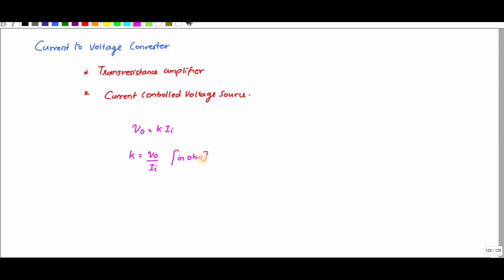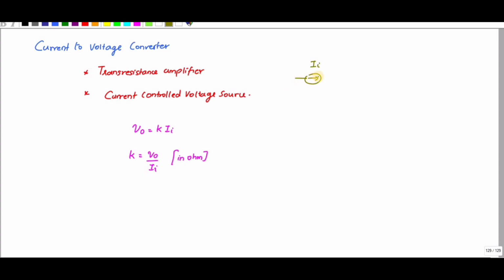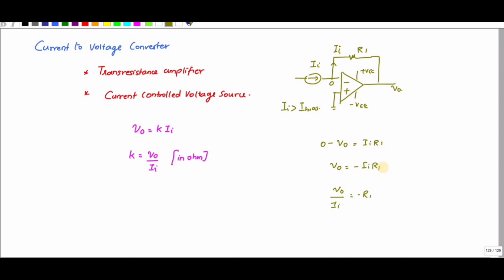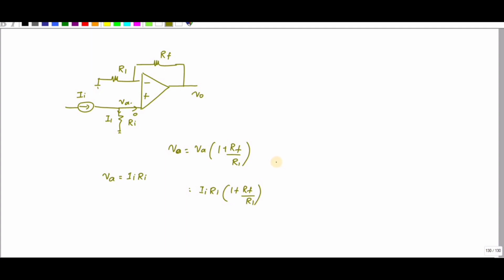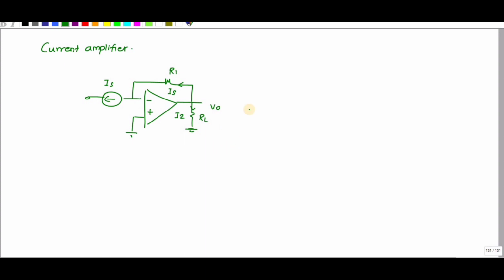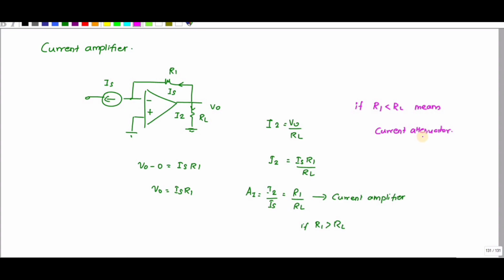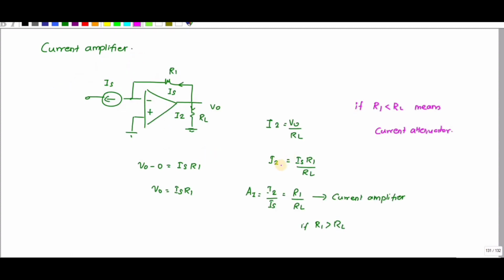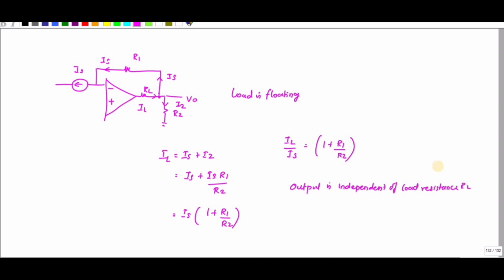Current to voltage converter using opamp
A current to voltage converter circuit produces output voltage with respect to input current. An I to V converter is used to convert varying current into equivalent output voltage.  This circuit is very much useful when the measuring instrument can measure only voltages not the current and we want to measure the output current. The best example is measuring current through a circuit using Arduino. Here the Arduino can measure only analog voltage so we need a current to voltage converter to do that.such circuits are used in Data Acquisition Module (DAQ). we can do this current to voltage conversion by a voltage divider circuit if the input impedance of DAQ is high enough. But if the input impedance of DAQ is low then we must use this circuit for impedance matching.